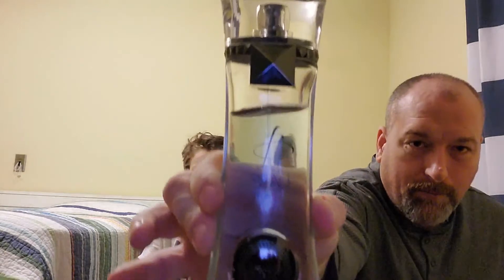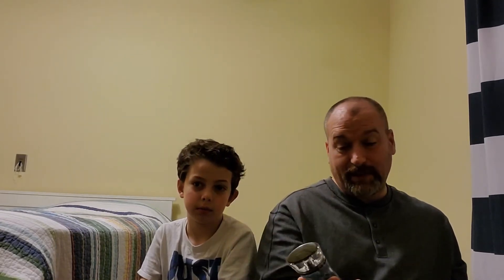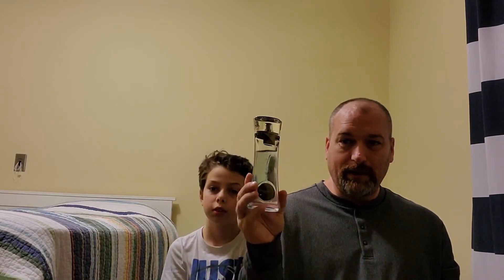Armaf beau acute review with BRAYDEN